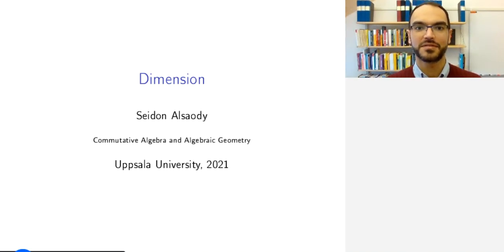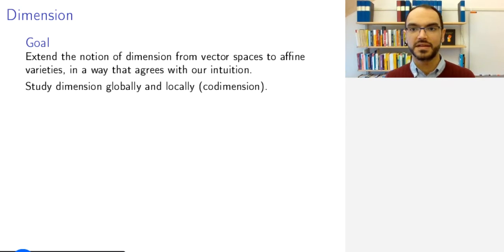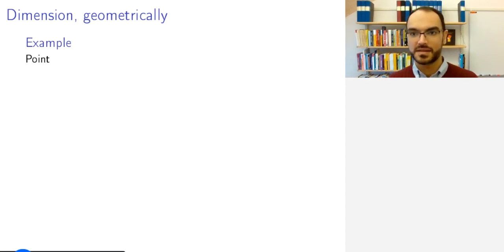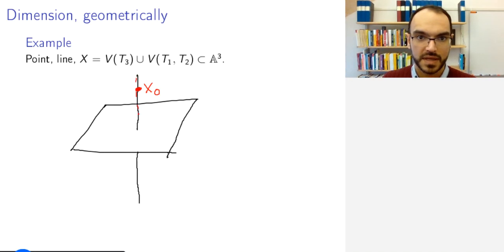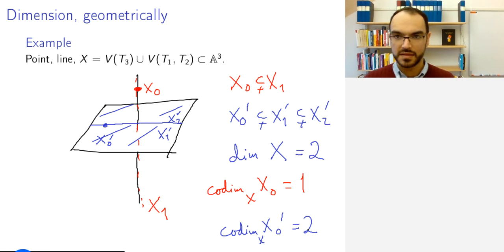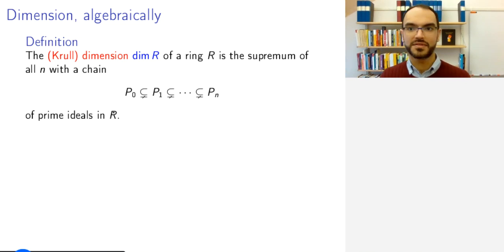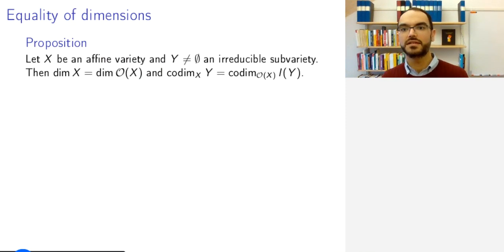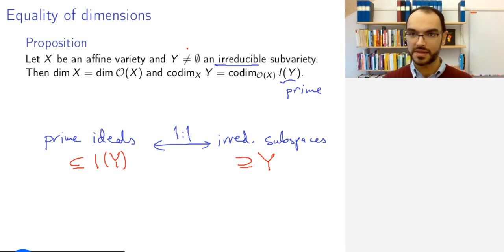7.1 Dimension (Commutative Algebra and Algebraic Geometry)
How can we define the dimension of an affine variety?